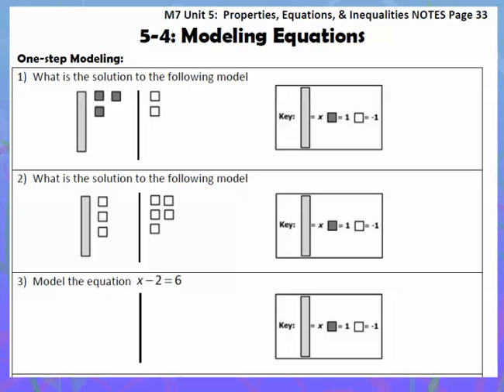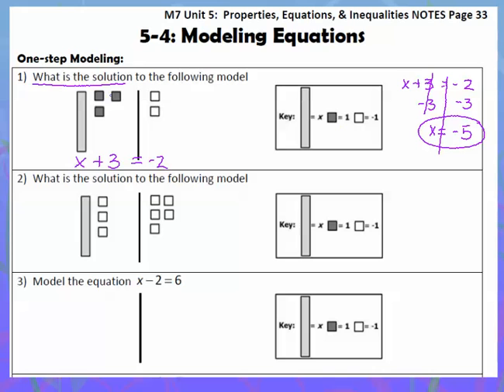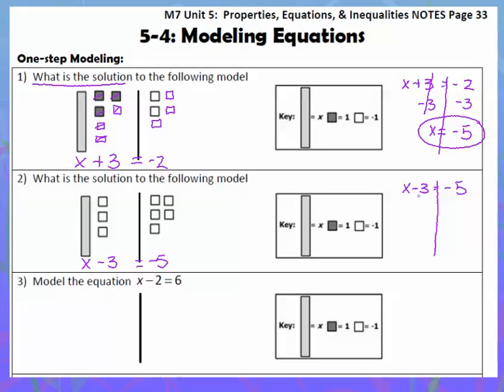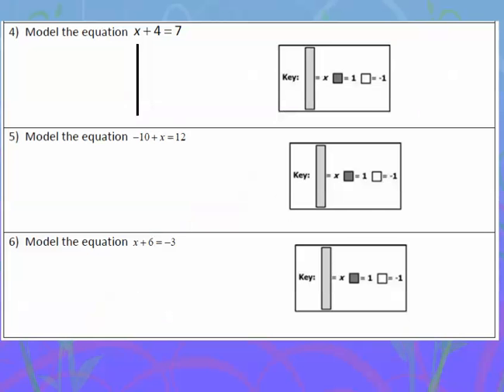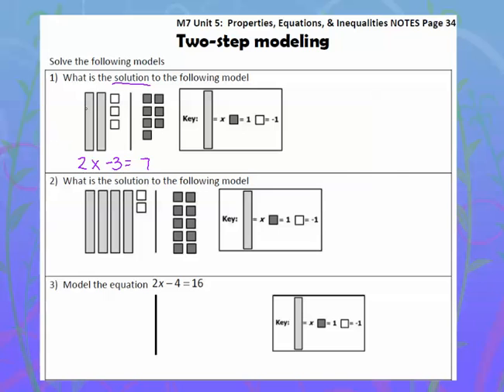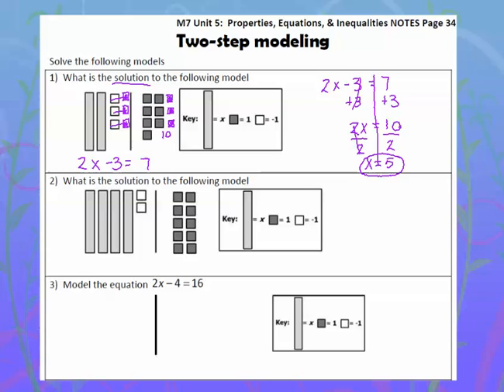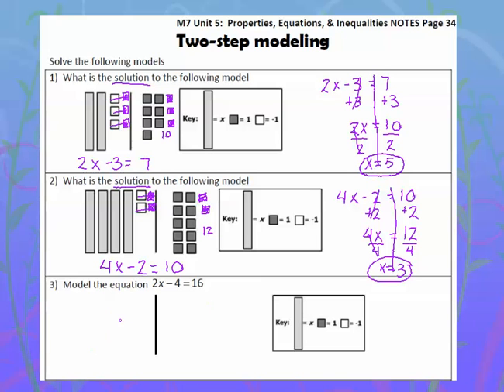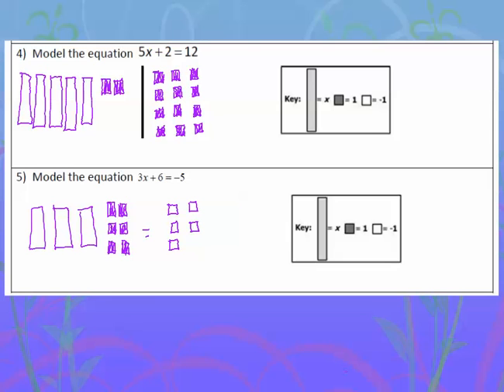M7 5-4 Modeling Equations